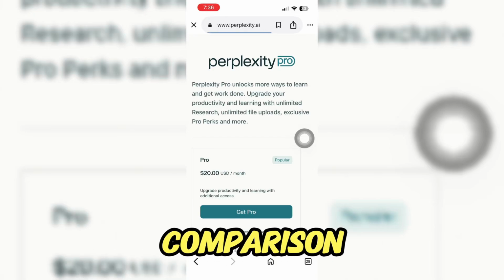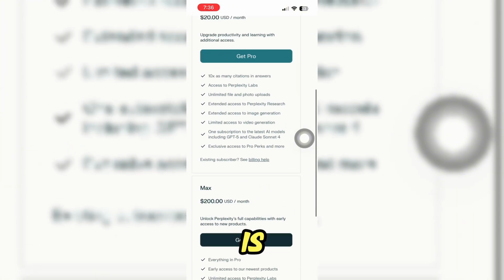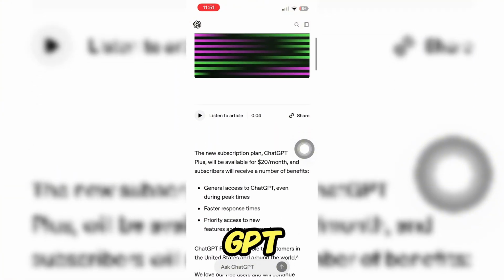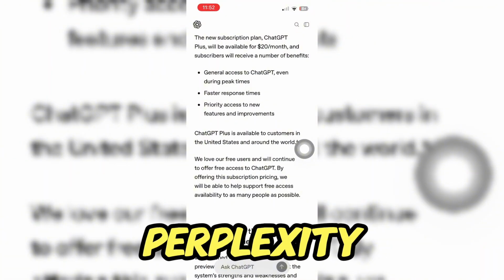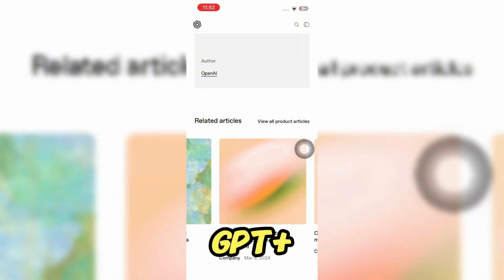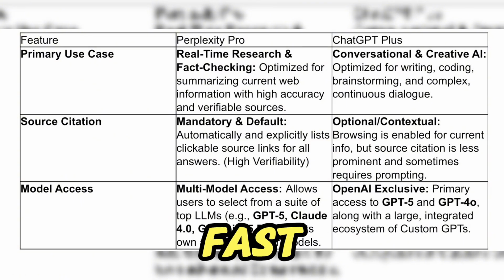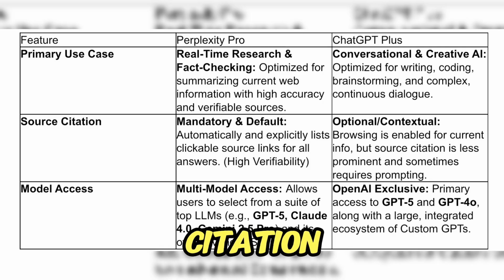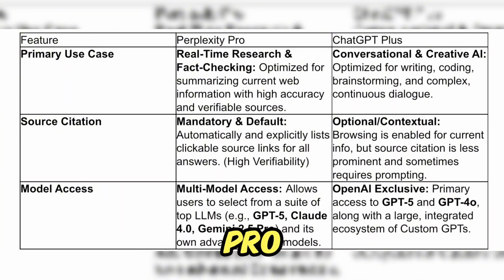Perplexity Pro vs ChatGPT Plus – Which is Better in 2026? [Comparison Guide]